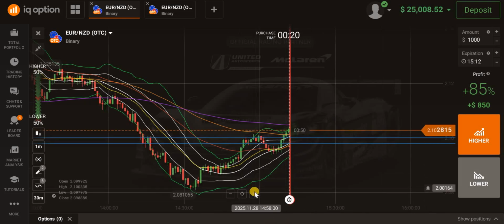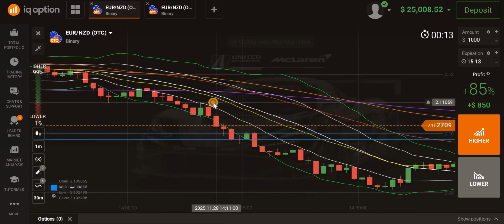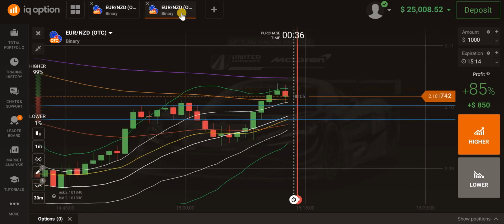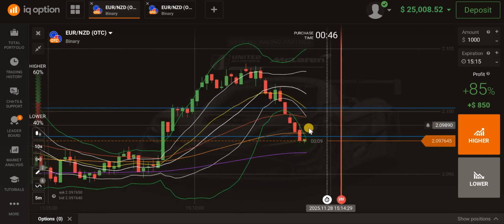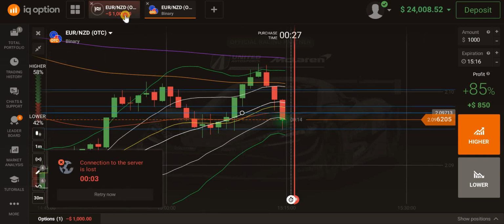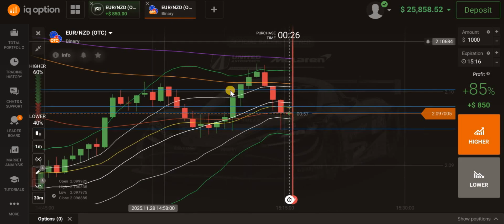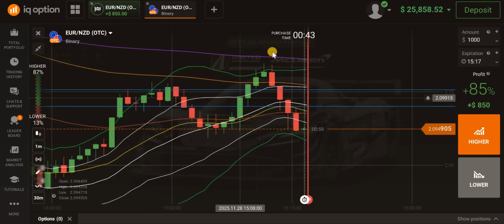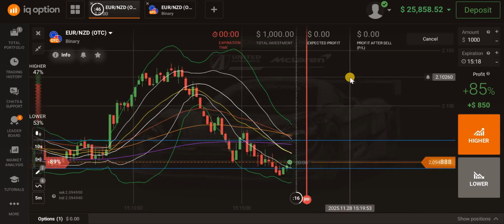“Supply & Demand Zone Guide (Fake Breakout Strategy)”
Learn how to trade supply and demand zones, identify fake breakouts, and use change of polarity to confirm high-probability entries in binary options and forex. In this live trading example, I break down exactly how the market reacted around a freshly-formed demand zone, how demand turned into supply, and how lower-timeframe confirmations helped me take the perfect entry.

In this video, you will learn:
• How supply and demand zones actually form
• Why demand can flip and become supply
• How to spot fake breakouts in real time
• How to confirm entries using lower timeframes (10-second chart)
• How to combine rejection, fake breakout, and polarity shift
• Why price comes back to retest zones
• How to avoid traps and false moves
• The importance of freshly formed zones
• How to execute call and put options using zone confirmation

This is a complete breakdown showing how price behaves inside demand and supply, why candles fake out before moving, and how to use this to your advantage when trading binary options or forex.